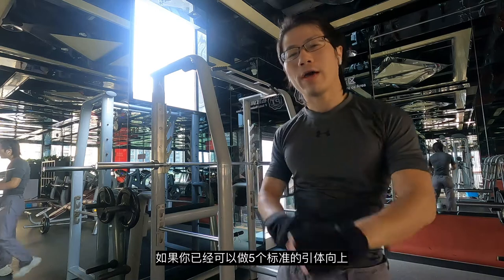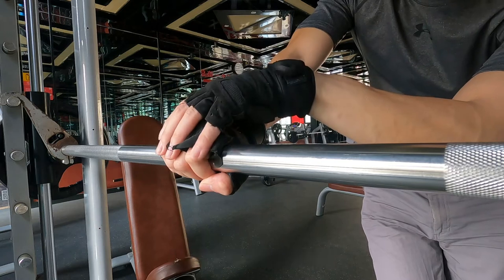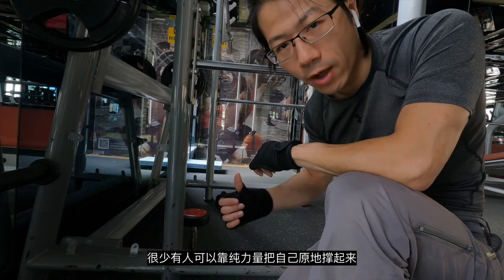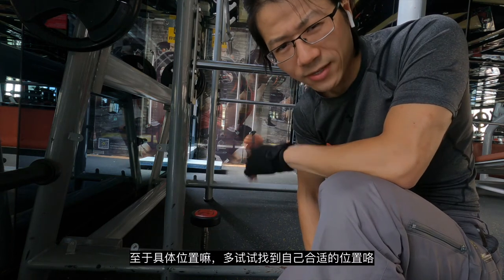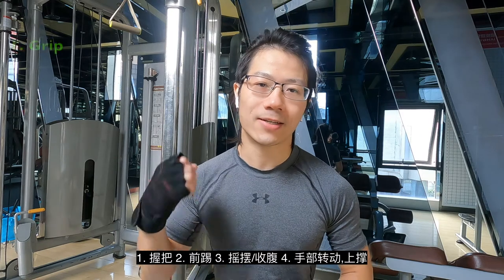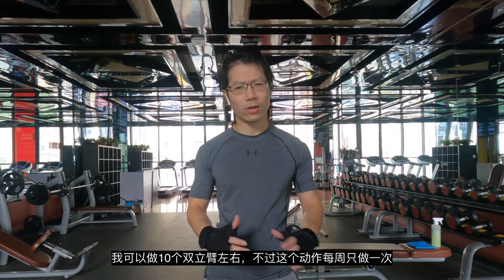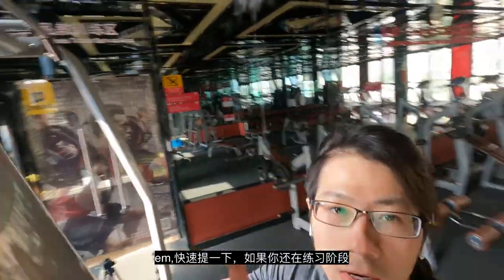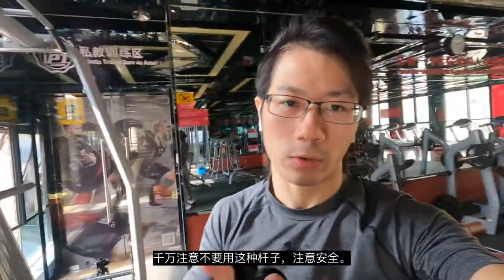How to do Muscle Up, Technicals in 3 Minutes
Chapter
0:00 Go to the Gym B-Roll
0:25 Requirements for Muscle Up
0:55 4 Technicals-Grip
1:15 Kick to use momentum
1:45 Swing & Contract
2:10 Rotate & Push Up
2:22 Sum Up & My Thoughts
2:57 Be careful of the bar

Gear
Cam: Gopro 9

Music
Stomp It Away-Silent Partner